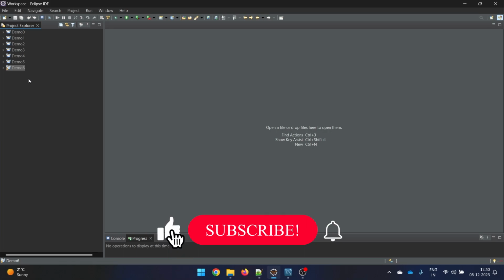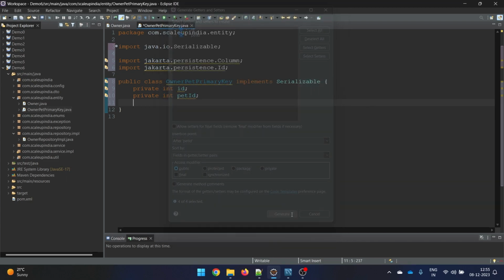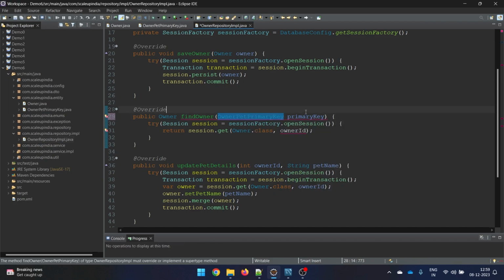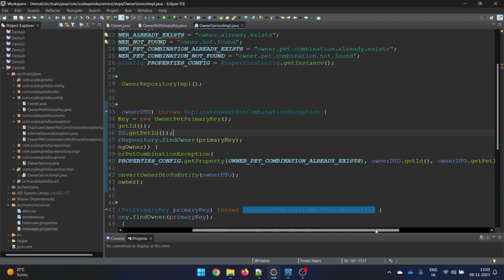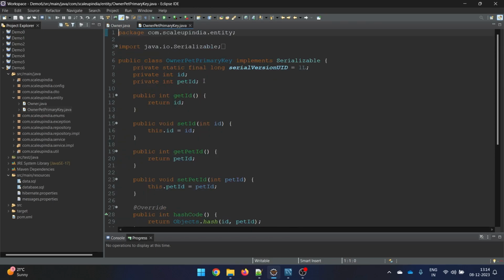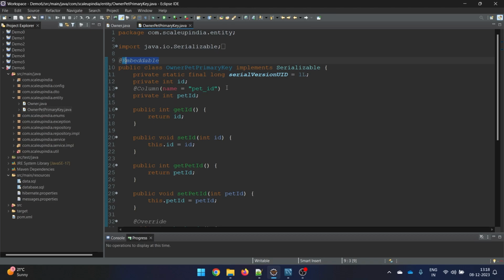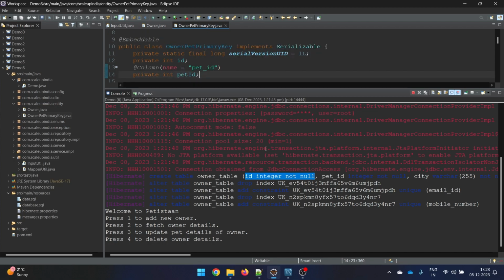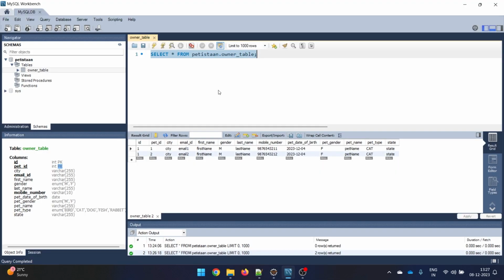Chapter-07: Composite Primary Key | Hibernate in Java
Welcome to @ScaleUpIndia channel, I am Abhishek Verma and you have started watching another video of Hibernate series where we are going to learn how to use Composite Primary Key in Hibernate. We will be learning @IdClass and @EmbeddedId approaches this tutorial.

00:00:00 Introduction
00:02:16 Starting the demo
00:03:00 Composite Primary Key with @IdClass
00:10:44 Enhancing other classes
00:20:03 Problems in current implementation
00:21:20 Composite Primary Key with @EmbeddedId
00:28:43 Executing the demo
Refer Hibernate documentation for extra material:
Tools Used:
Java : JDK 17
Eclipse IDE : 2023-06
MySQL : Community Server with Workbench 8.0.31
Hibernate : Hibernate 6

hibernate
hibernate framework
hibernate tutorial for beginners
hibernate tutorial
hibernate in java
java
scaleup india
jpa
orm
hibernate full course
java hibernate tutorial
hibernate in java tutorial
primary key
composite primary key
hibernate composite primary key
composite key in database
composite primary keys in database
composite key
composite primary keys
primary vs composite key
how to create composite primary keys
composite primary key example
primary key on two columns